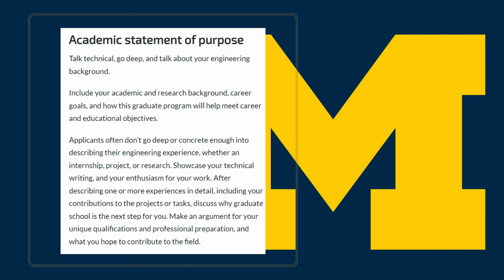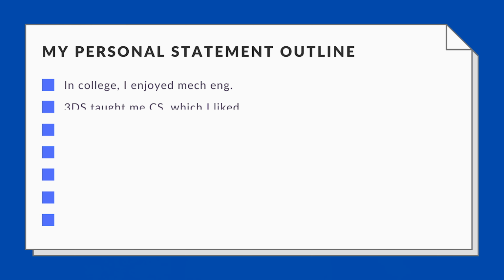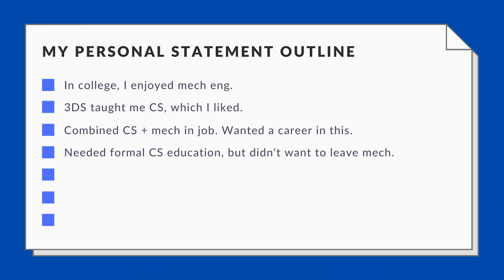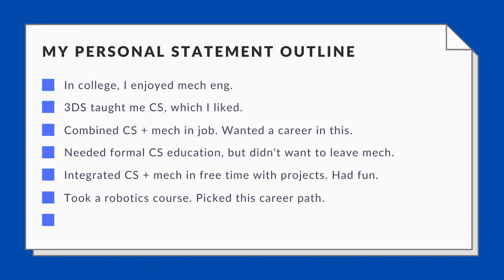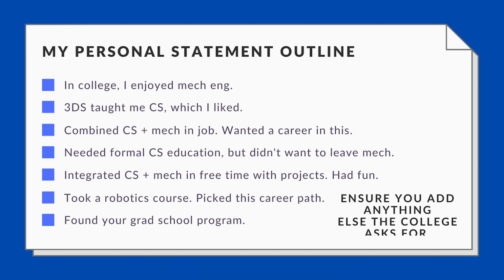Difference between Statement of Purpose and Personal Statement | University of Michigan (read desc)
A statement of purpose or SOP, is a critical piece of a graduate school application that tells admissions committees who you are, what your academic and professional interests are, and how you'll add value to the graduate program you're applying to. But while you apply, you might see some universities ask for a personal statement as well. But is there a difference between them? This video will help you understand what these two documents have in common and what makes them different from each other!

IMPORTANT: The tips in this video are only applicable when a university asks for BOTH an SOP and a PS, like the University of Michigan does. Also, many universities will not even ask for your journey in your personal statement, and will only ask for the challenges you faced in your education and your experience with diversity. In which case, it becomes more like a diversity statement.

ALWAYS remember that the golden rule is to stick to what the essay prompt is asking for.